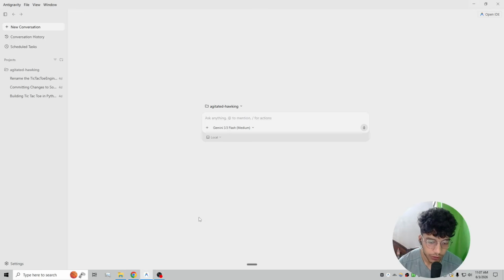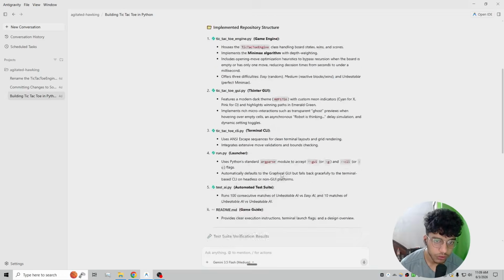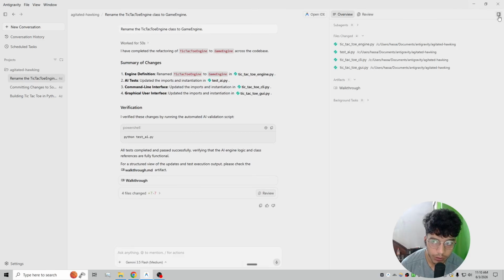Antigravity 2.0 is trash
So the new anti-gravity 2.0 agent hardness is absolutely trash. No real software developer is building production-grade software on this messy app. In this video, I'm going to show you why this is the most horrible app to use if you want to build real software.

LINKS